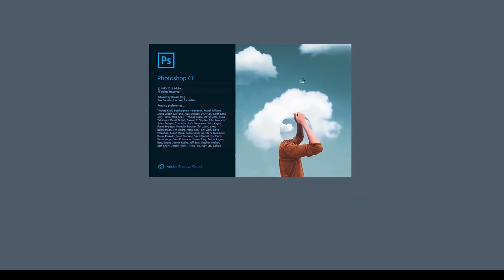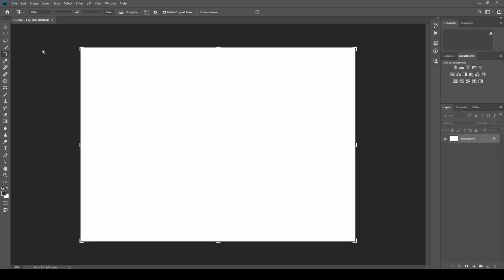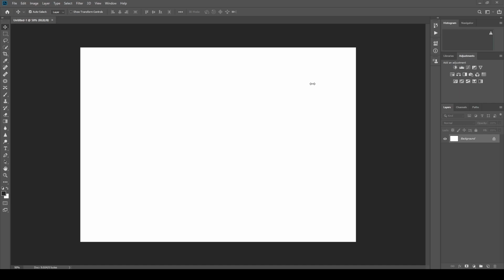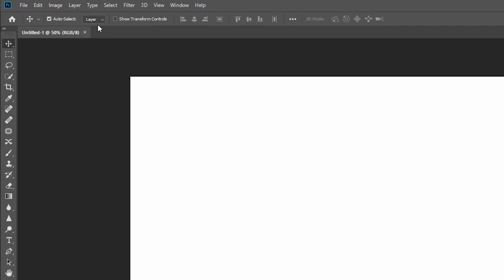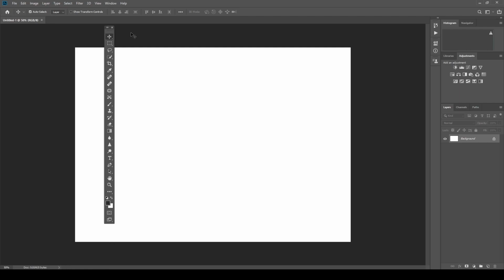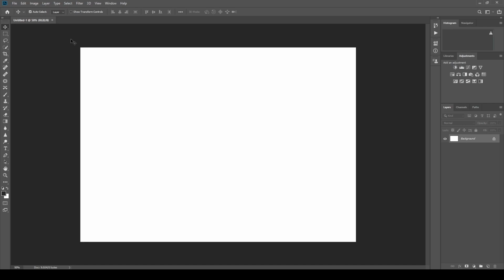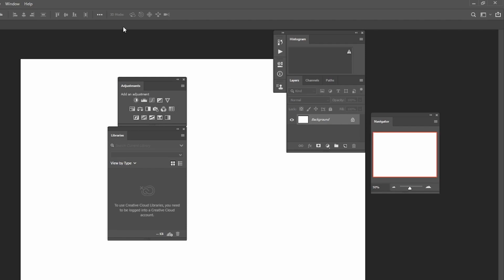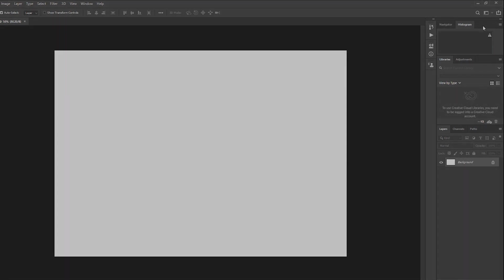Click Here If You've NEVER opened Photoshop | A Beginners Start